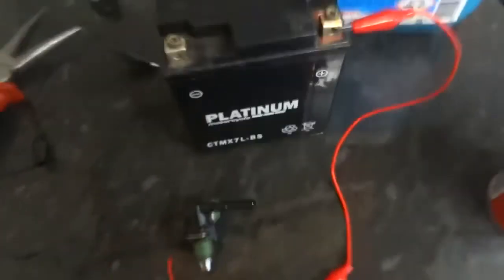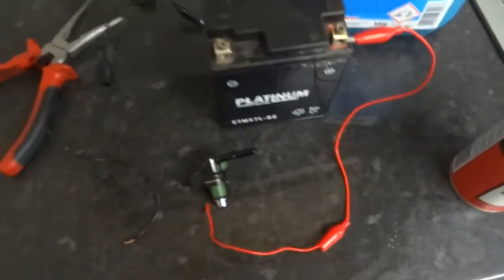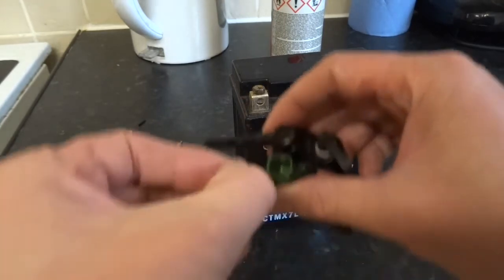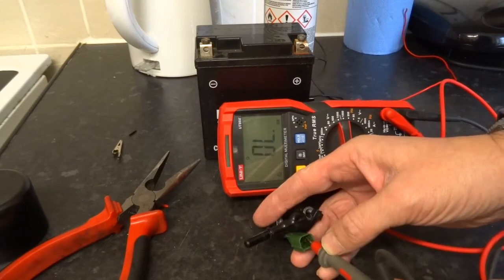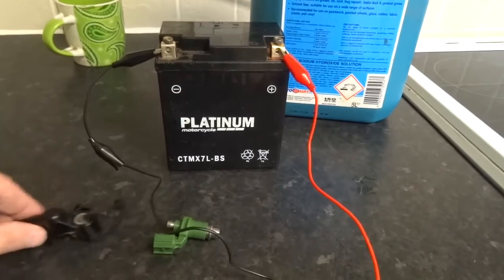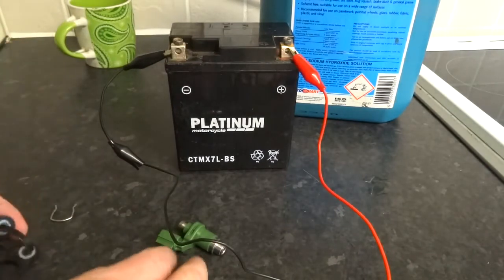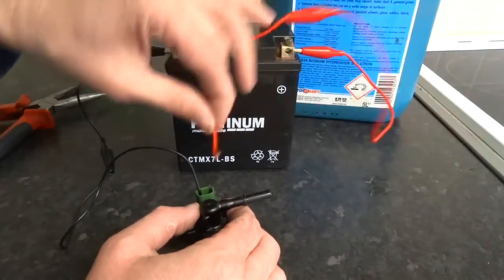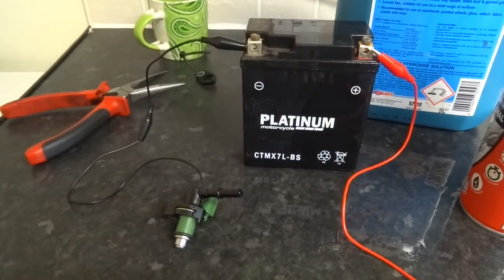DIY Motorcycle Fuel Injector Cleaning & Testing: Save HUNDREDS!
Testing cleaning and repairing motorcycle fuel injectors , never buy new injectors, are your motorcycle's fuel injectors clogged, leaking, or causing poor idle and low power? Before you spend hundreds on new parts, this video shows you the complete DIY fuel injector service! You can easily test, clean, and repair your existing injectors to restore performance and save huge money.

We walk you through detailed procedures that work for most motorcycle brands:

Testing: Using a multimeter for an Ohms resistance test and a simple power method to check the spray pattern and leakage.
Cleaning: The effective ultrasonic cleaning method using affordable DIY tools to flush out built-up varnish and debris.
Flow Checking: A quick method to visually check the injector spray pattern and ensure balanced flow between cylinders.

Learn how to fix misfires, improve throttle response, and bring your old injectors back to life! Stop buying new, start cleaning!

Testing and cleaning repairing fixing motorcycle fuel injectors, this was from YZF R125 / MT125.
Need cleaning fluid this is stuff i have used for years